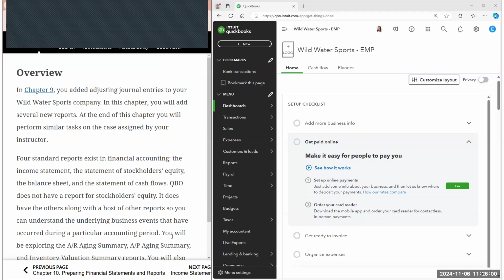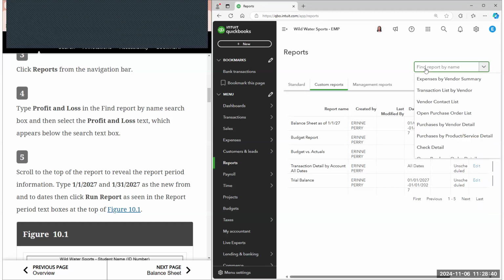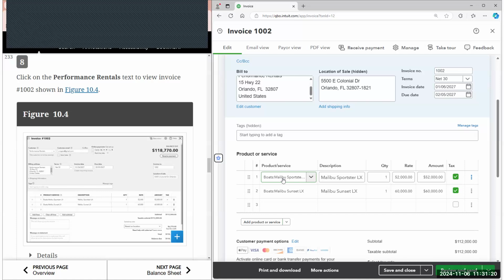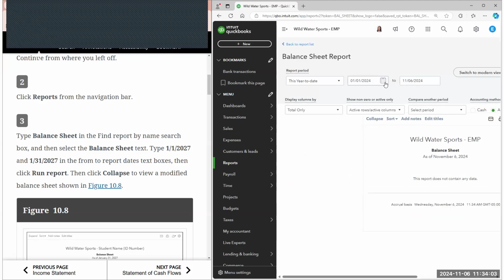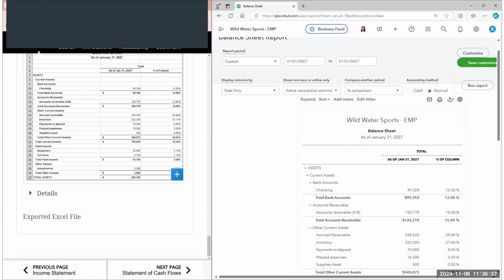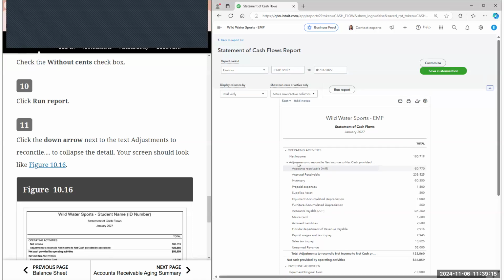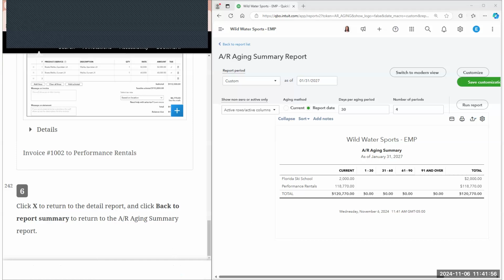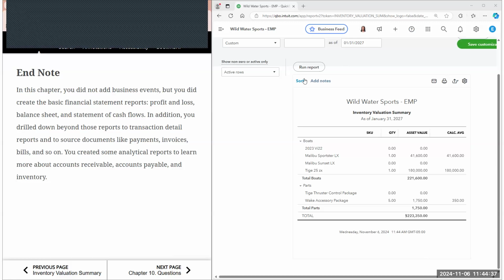Chapter 10 Preparing Financial Statements and Reports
In this video, we explain the process of generating financial statements and reports from QuickBooks Online, including the income statement, balance sheet, and statement of cash flows, and demonstrated how to customize and save these reports. We also discuss the creation of accounts receivable and accounts payable aging summaries, and how to reconcile text adjustments and identify outstanding debts to clients. Lastly, we touch on the creation of an inventory valuation summary and the ability to drill down into transaction detail reports and source documents.